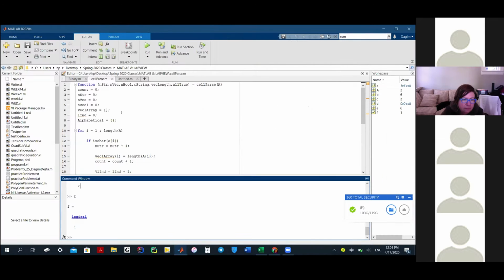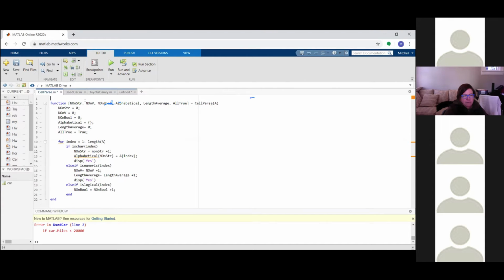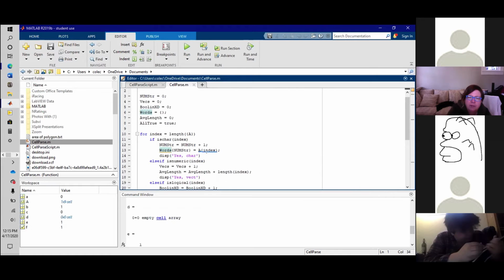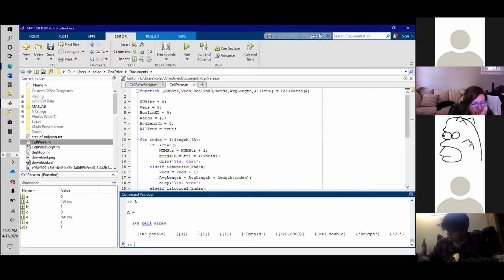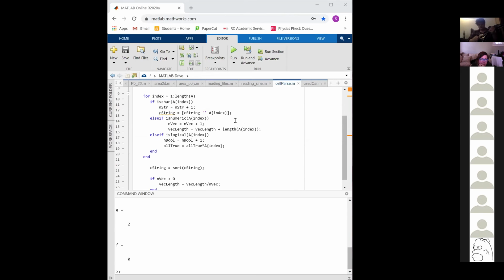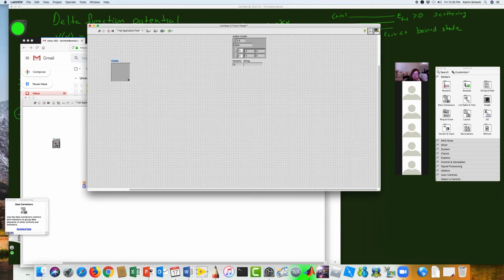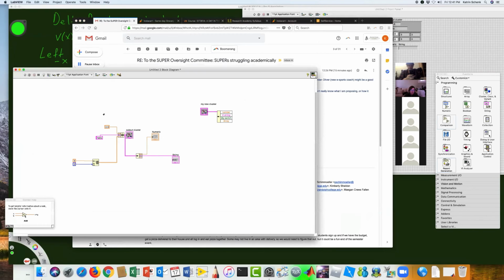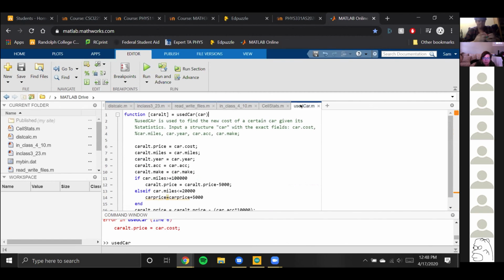Friday 4 17 2020CSCI225